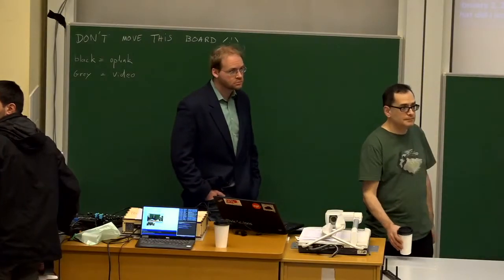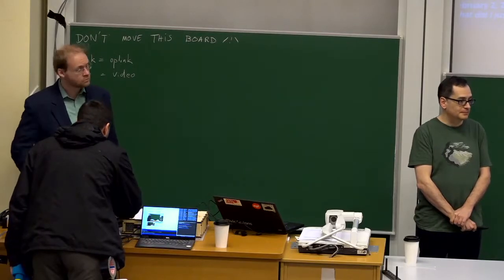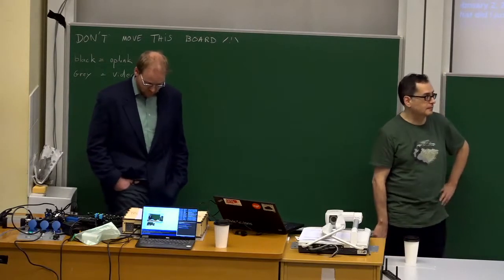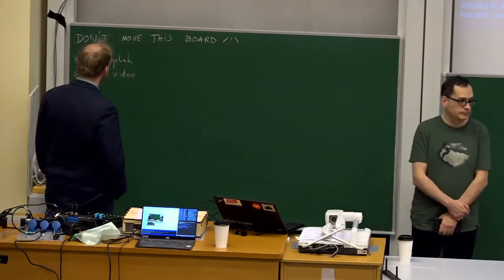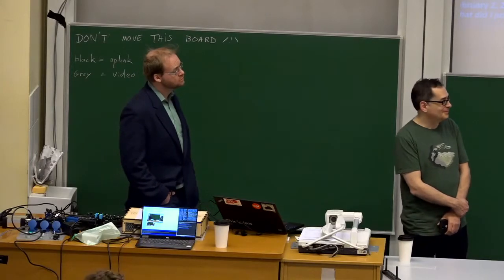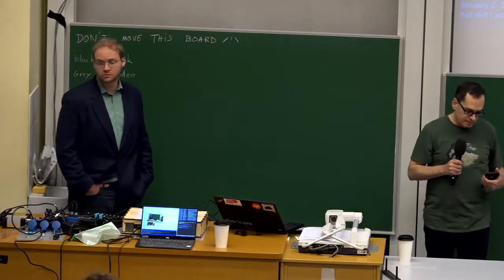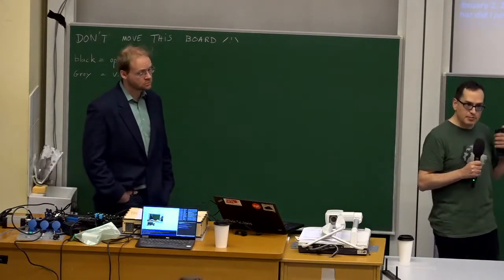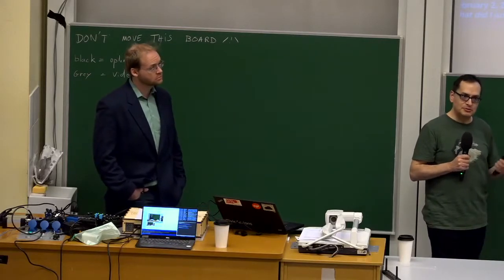Welcome to the Legal and Policy Issues devroom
by Tom Marble

Welcome to and overview of the eighth year of the Legal and Policy Issues DevRoom